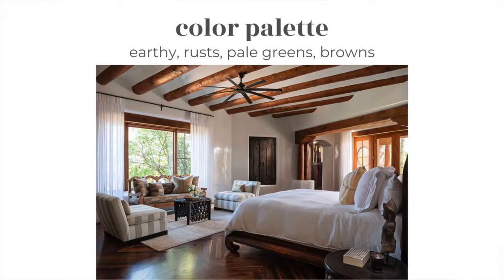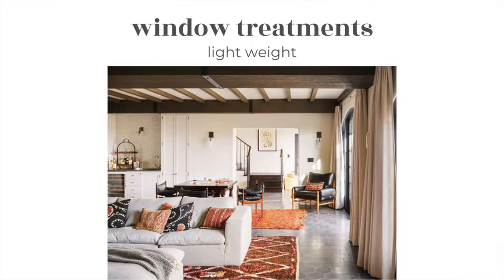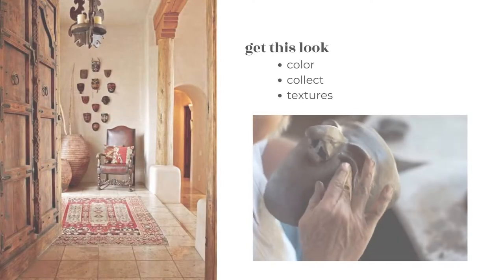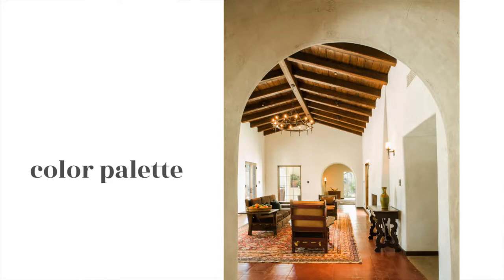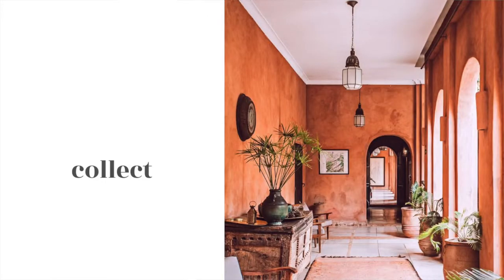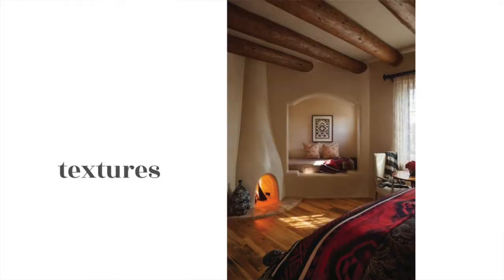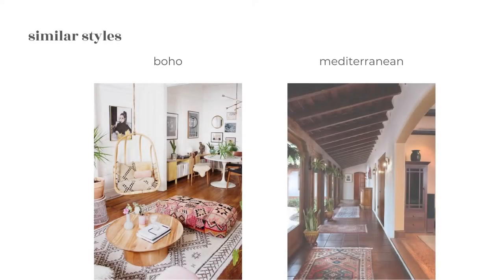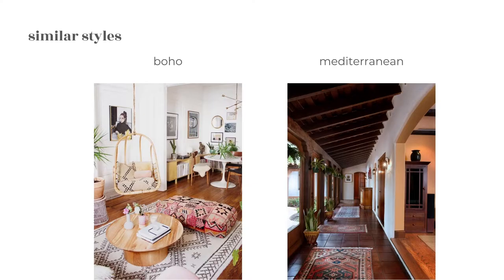Southwestern interior design | Ep. 16 design style series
Good afternoon everyone! Thank you for joining another episode of our Design Style Series. We’re getting close to the end just like we’re approaching the new year! Today we’re discussing Southwestern interiors which has ties to Hispanic, Spanish and Indigenous people and gets a lot of inspiration from the desert. Let us know what you think of this style!

This series is to assist you in identifying different elements and styles to help you in figuring out a design style that best suits you and your lifestyle.

00:00 southwestern design
00:39 background
01:33 key elements: architectural details
02:07 key elements: furniture design
02:28 key elements: color palette
03:04 key elements: window treatments
03:22 key elements: accessories
03:54 get this look
06:13 examples of southwestern design
06:38 similar styles

Habitat Interiors Co is a full service interior design business. Join us weekly for interior design tips and inspiration!